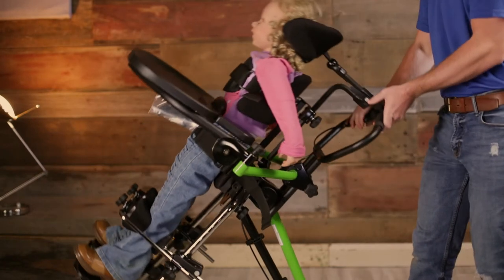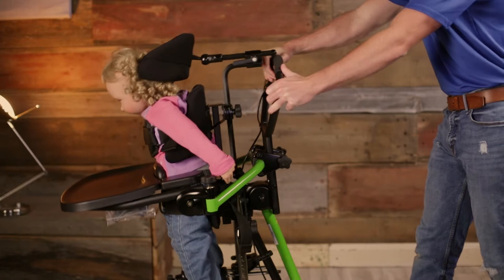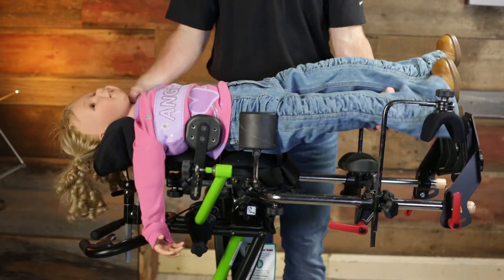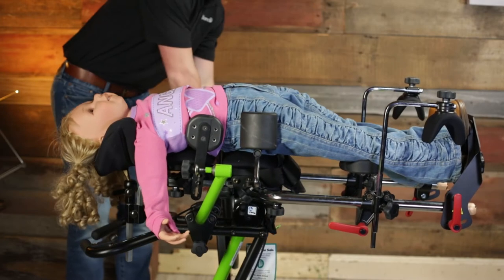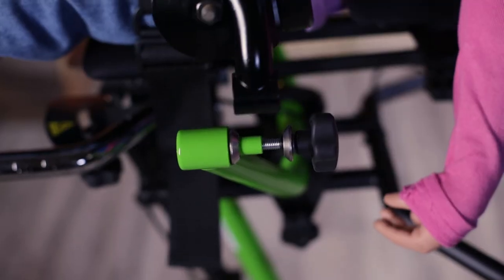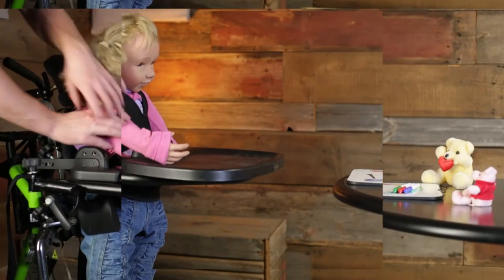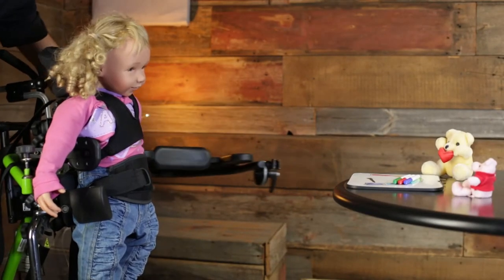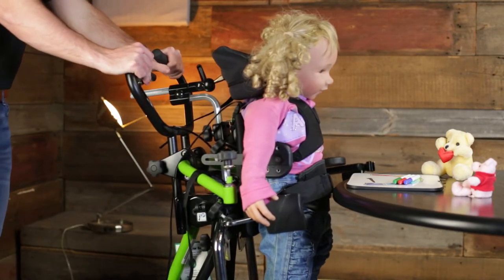Featured Option: Swing-Away Tray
The Zing swing-away tray is accessible in all positions and provides anterior support as a user while moving from supine to upright to prone and anywhere in between. The swing-away tray's ability to stay attached to the stander makes transferring faster and more comfortable for the child.